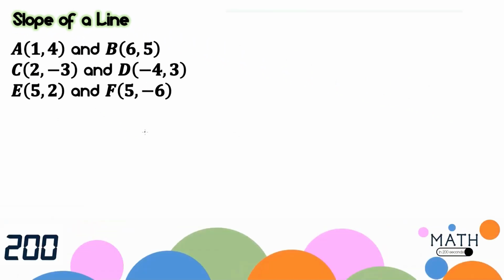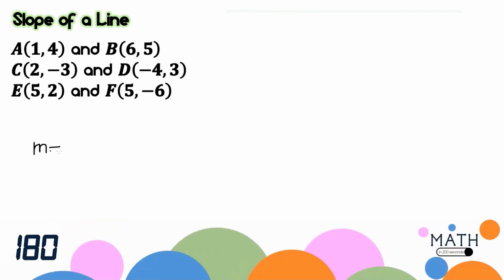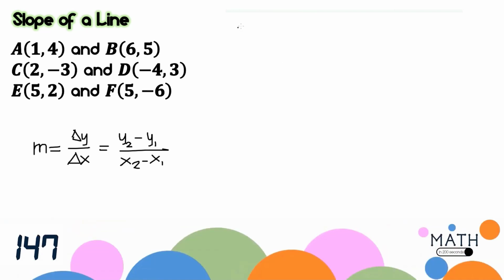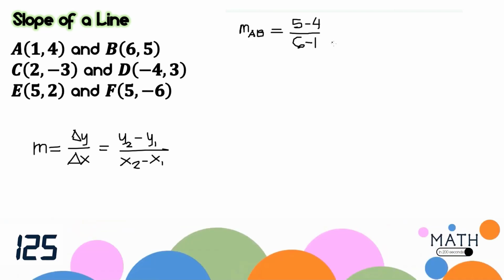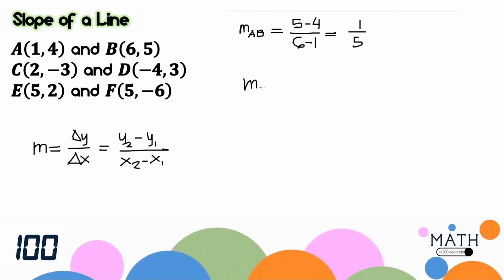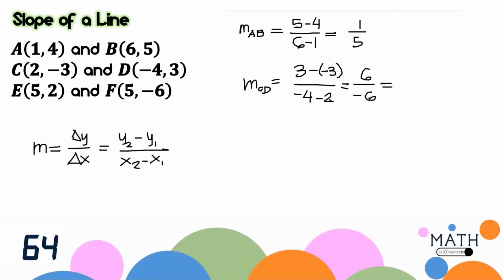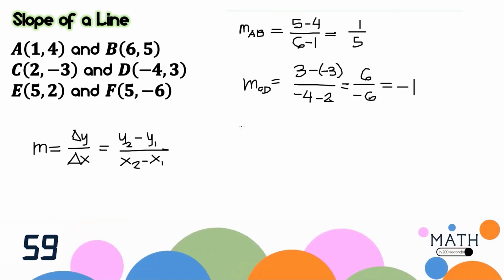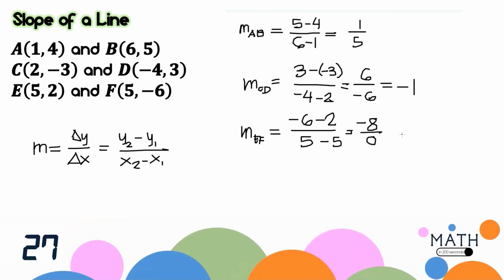Slope of a Line using Two Points \\ presented by MATH in 200 seconds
Slope of a Line using Two Points

This video is a microlecture focused on an identified Math 8 (Grade 8 Math) concept. Specifically,  in, more or less, 200 seconds, this concerns the identification of the slope of a line using two given points the line passes through.

Credits to
1. MS PowerPoint for video production.
2. Camtasia 2019 for video editing.
3. [No Copyright Background Music] Serious Business Modern Beat Professional Lab  Tech by Aylex made available by No Copyright Background Music YouTube Channel.